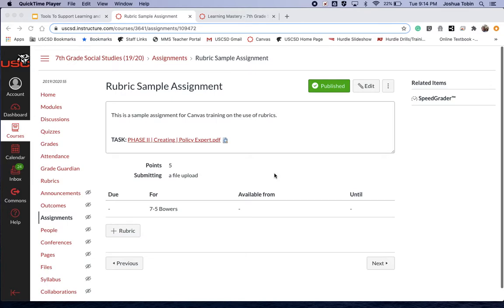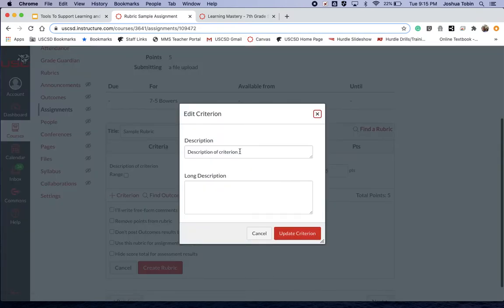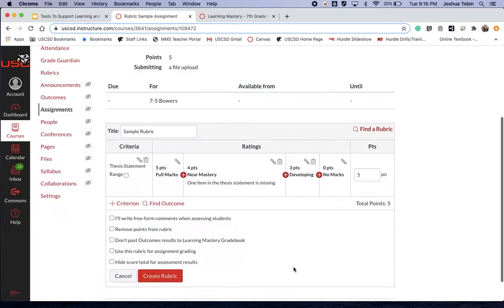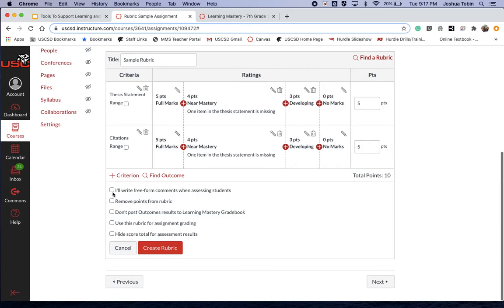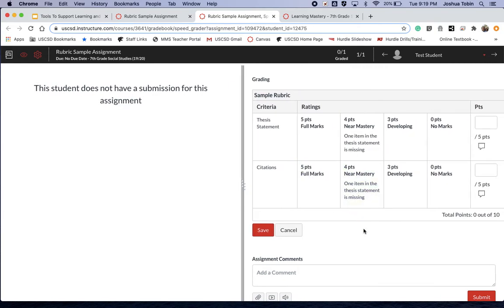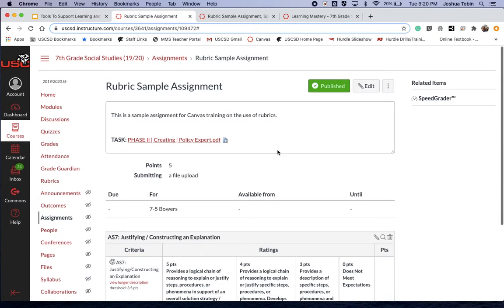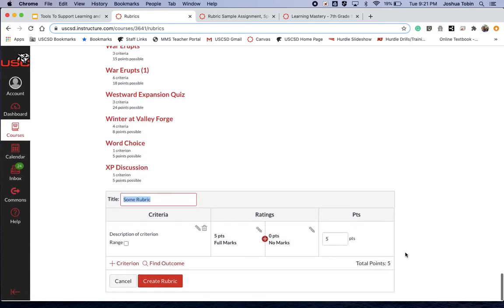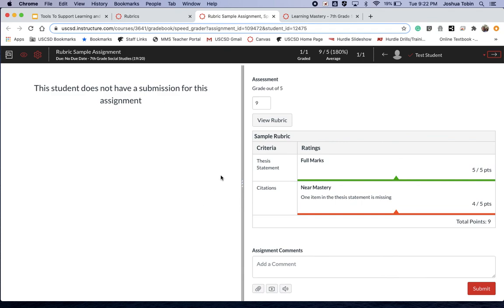Canvas Rubric Demo